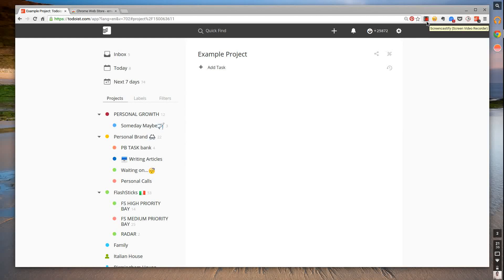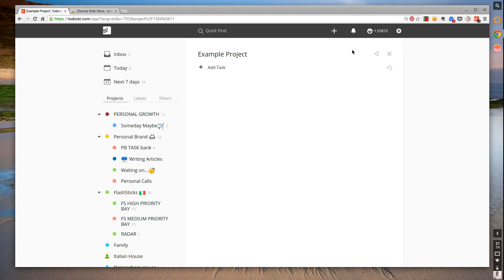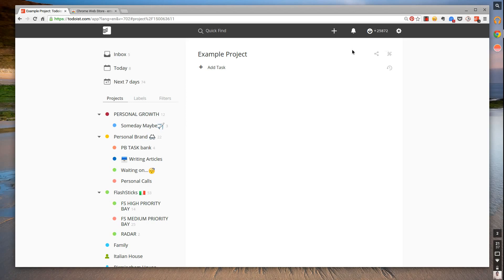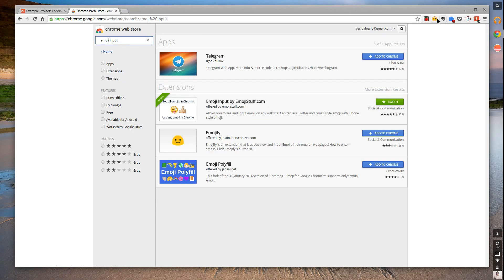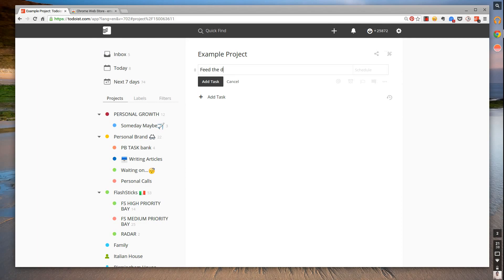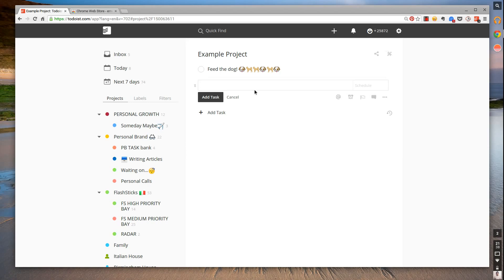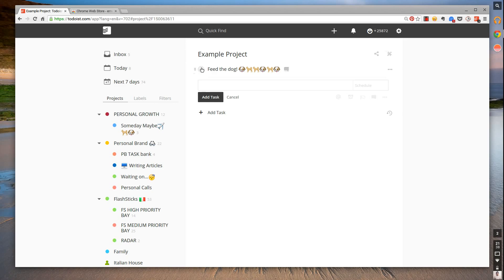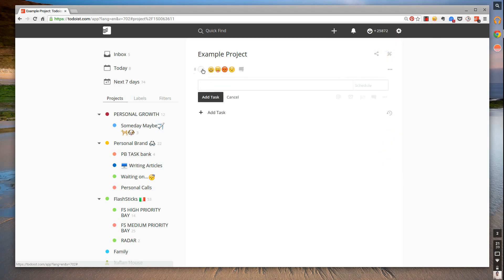Adding Emoji to your Task Manager on Chrome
Hello, I'm Francesco D'Alessio, a workflow and lifestyle YouTuber. I'm 21.
Teaching productivity tools and techniques in a simple manner.

EPISODE NOTES:

Suggest episode names on Twitter:
1. Emoji App on Chrome

Thanks,